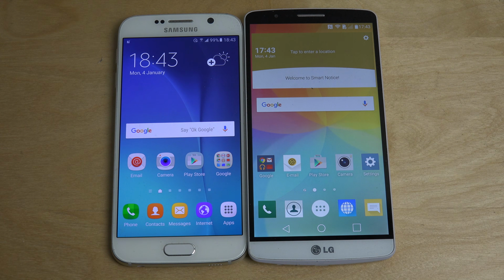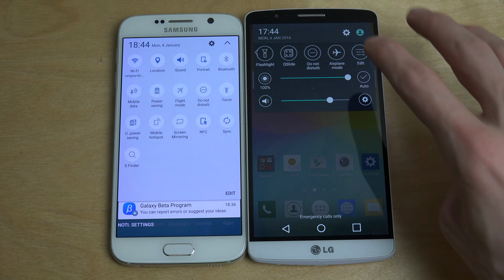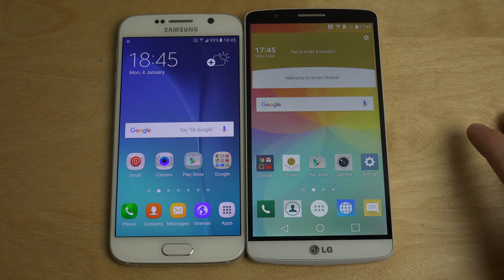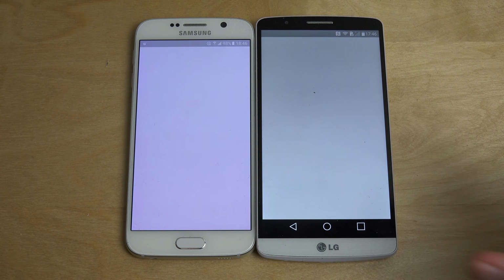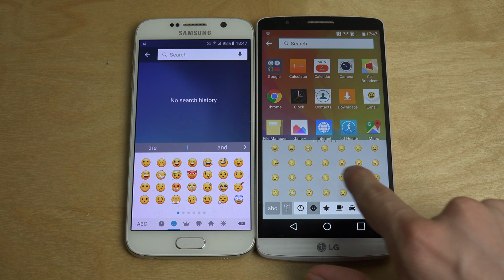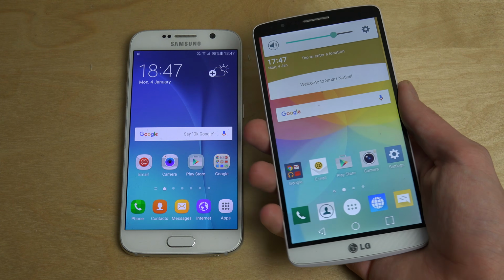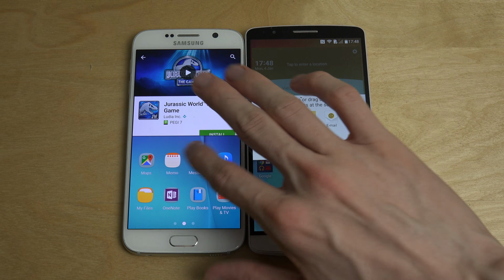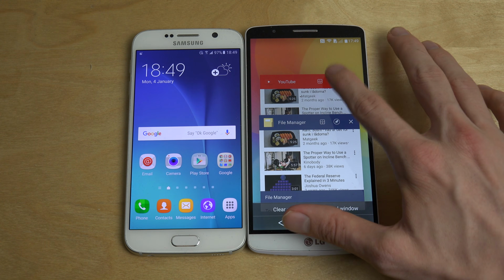Samsung Galaxy S6 Android 6.0 Beta vs. LG G3 Android 6.0 Marshmallow - Comparison!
Await the detailed description of the video which will be available soon!